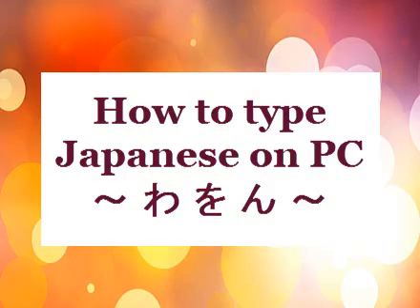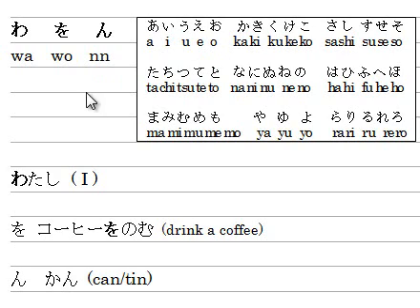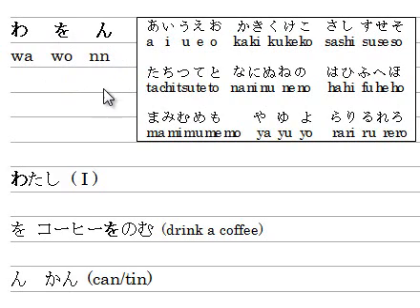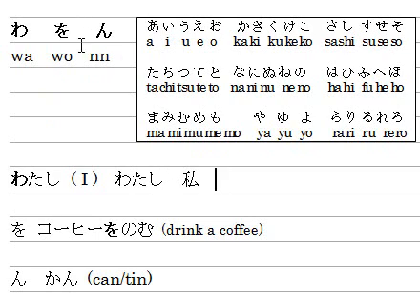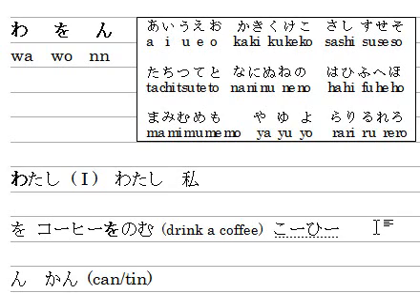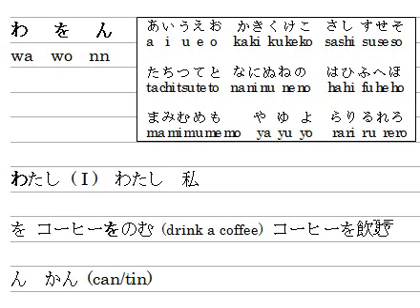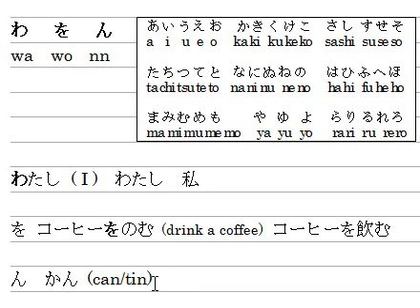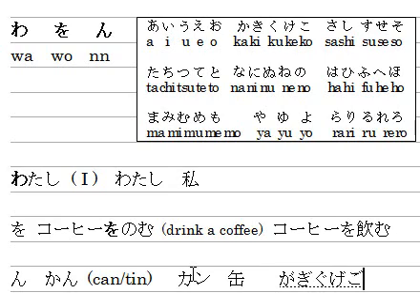How to type Japanese on PC わをん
Showing how to type Japanese on PC わをん (wa wo nn)
Showing difference between を and お
Objective marker particle を
For learning stroke order / hand writing of Japanese letters, please check